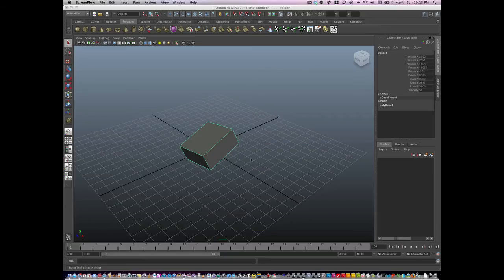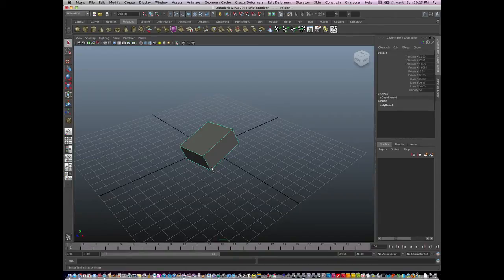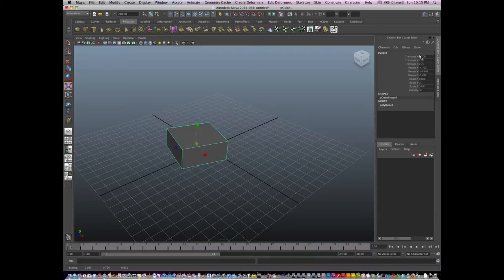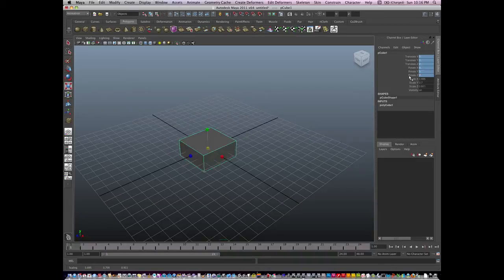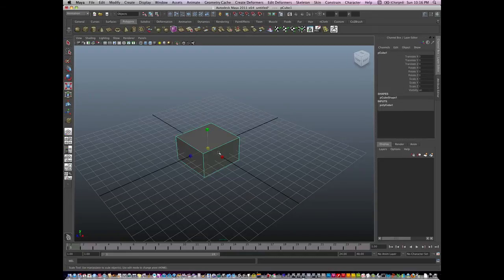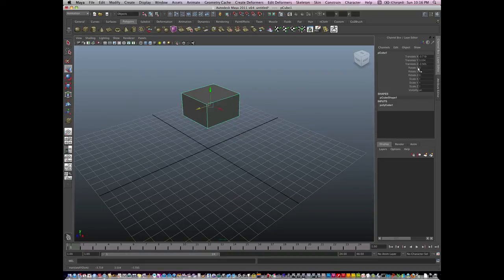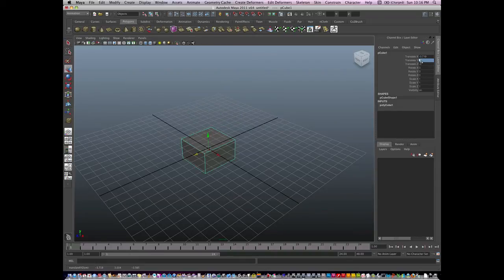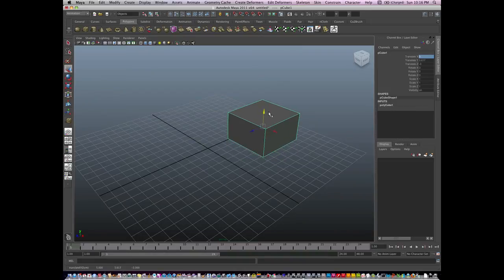0004 Maya Channel Box Basics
CTRL+a and Channel Box editing